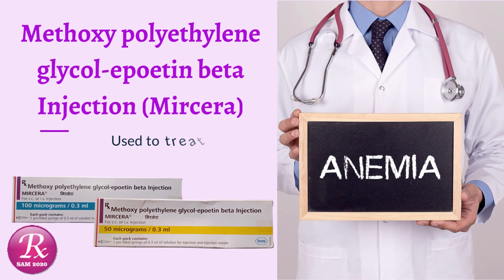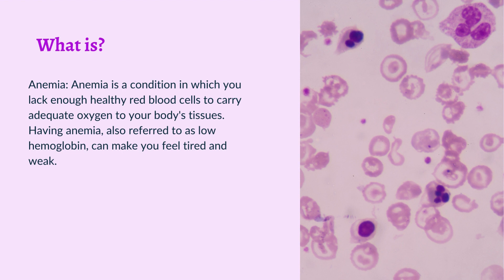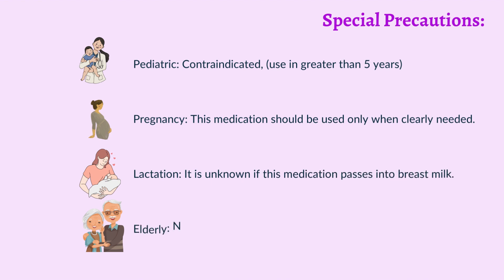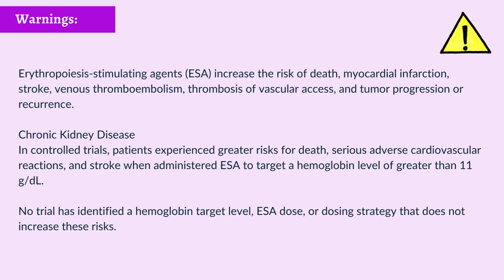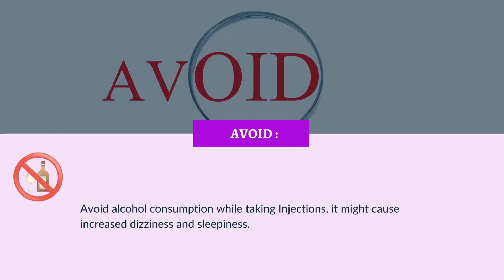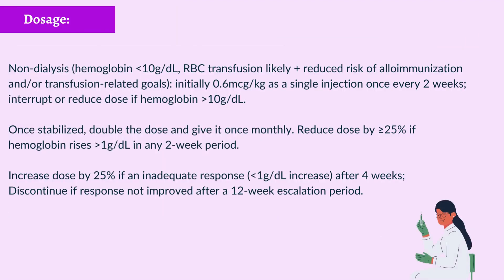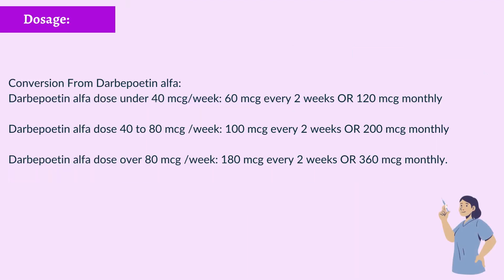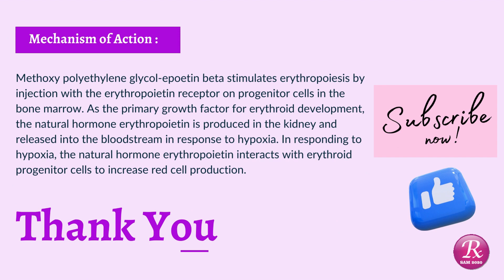Mircera (Methoxy polyethylene glycol-epoetin beta Injection): Information you need.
Medical use, Dosage, Side effects, special precautions, contraindications, Mechanism of Action.